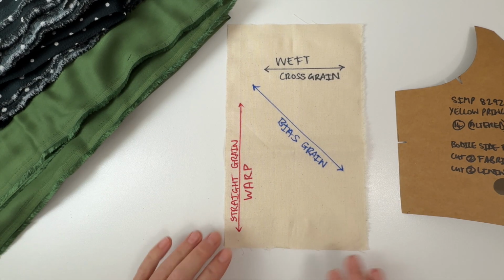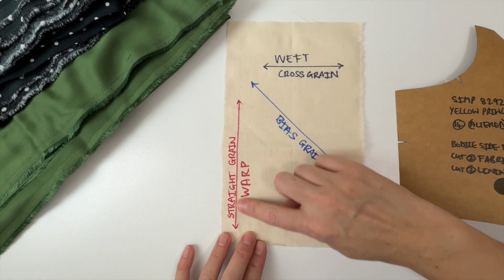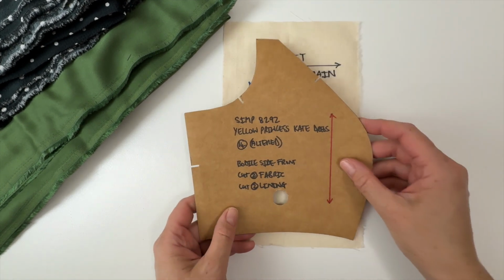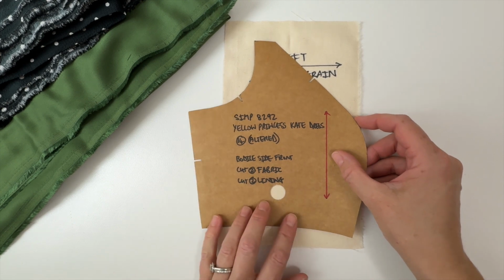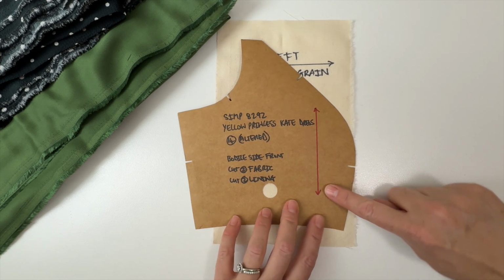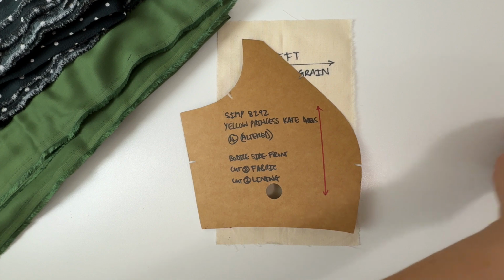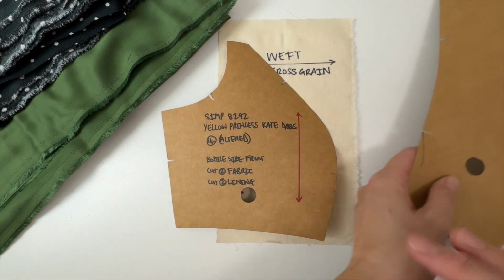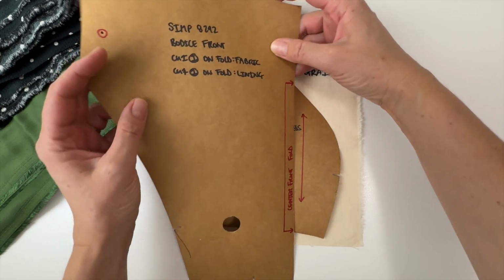How to find the straight grain [SEWING]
How to find the straight grain on fabric and lay pattern pieces for cutting.

Lorenza